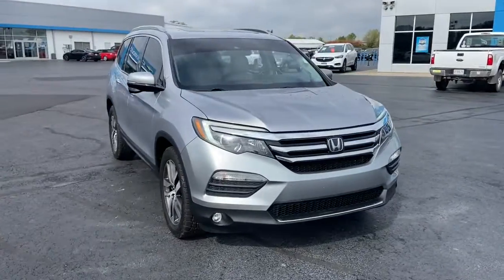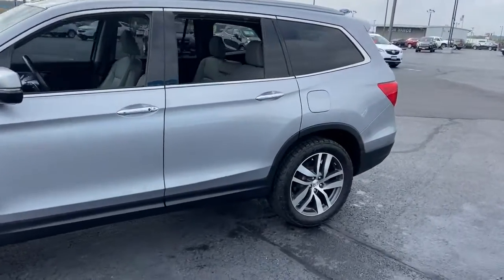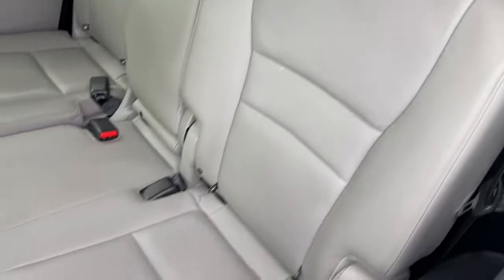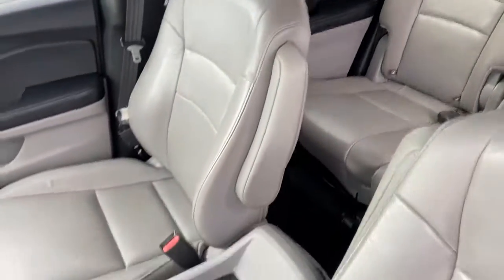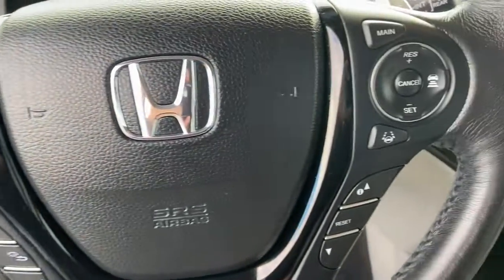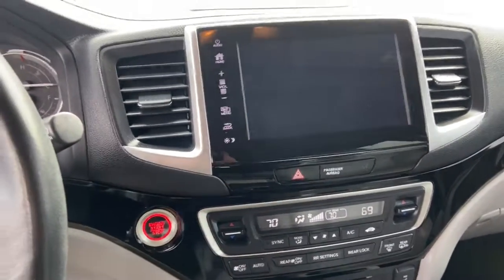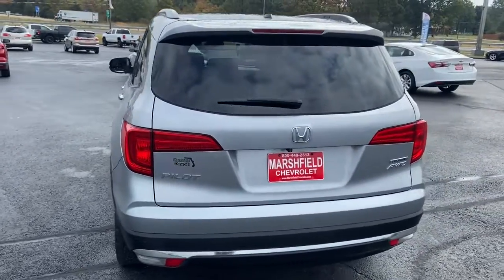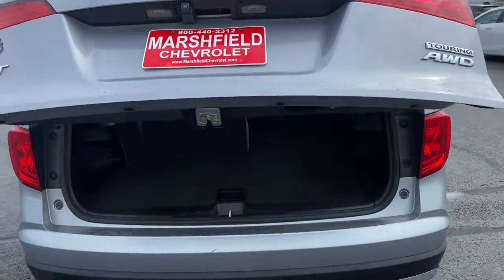2018 Honda Pilot Marshfield, Springfield, Lebanon, Buffalo, Rogersville, MO 30020A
Lunar Silver Metallic Used 2018 Honda Pilot Touring  available in Marshfield, Missouri. Servicing the Springfield, Lebanon, Buffalo, Rogersville, MO area.

Marshfield Chevrolet
14963 State Hwy 38

Recent Arrival! 2018 Honda Pilot Touring 4D Sport Utility Lunar Silver Metallic **LEATHER INTERIOR**, **HEATED SEATS**, **NEW CAR TRADE**, **LOCAL TRADE**, **ALL WHEEL DRIVE**. 19/26 City/Highway MPG Only 15 minutes from Springfield! Welcome to Marshfield Chevrolet! Since 1926, we strive to give customers the best offers and a great deal of respect. We are family-owned and provide friendly service to customers looking for an affordable car, SUV, or truck. We also offer financing, vehicle service and accessories to Springfield, MO Chevrolet customers. Springfield, MO Chevrolet drivers, contact us today if you have any questions!brAwards:br * 2018 KBB.com Best Family Cars * 2018 KBB.com Best Buy Awards * 2018 KBB.com 10 Most Awarded Brands * 2018 KBB.com Brand Image AwardsbrKelley Blue Book Brand Image Awards are based on the Brand Watch(tm) study from Kelley Blue Book Market Intelligence. Award calculated among non-luxury shoppers.  Kelley Blue Book is a registered trademark of Kelley Blue Book Co., Inc.